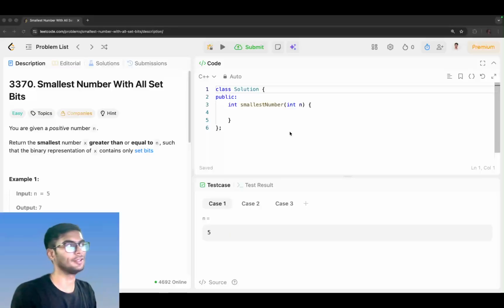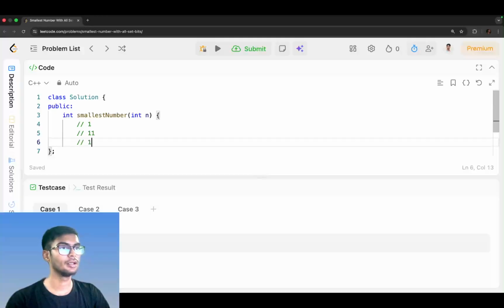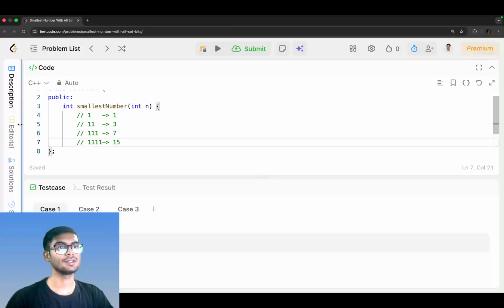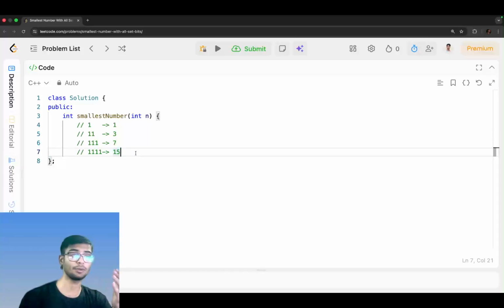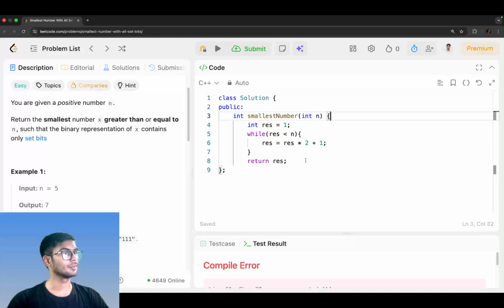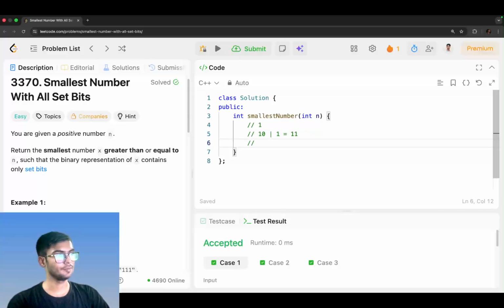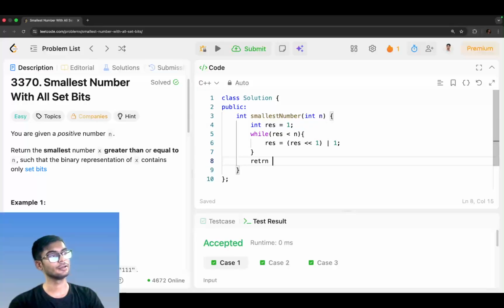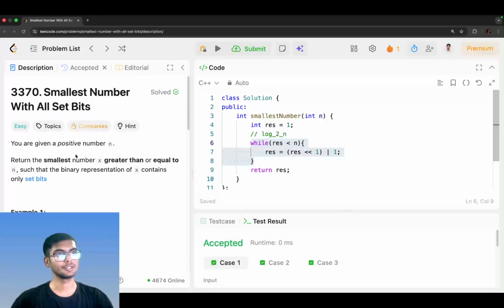3370. Smallest Number With All Set Bits | LeetCode | CPP | DEEPAK JOSHI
3370. Smallest Number With All Set Bits